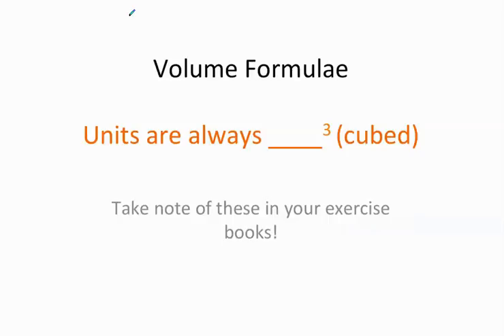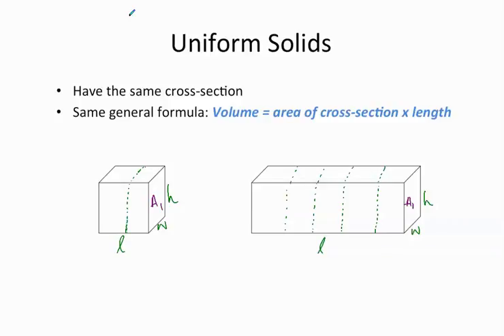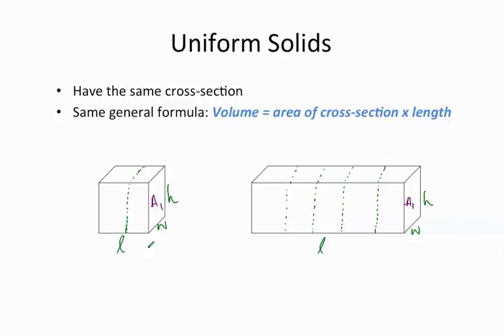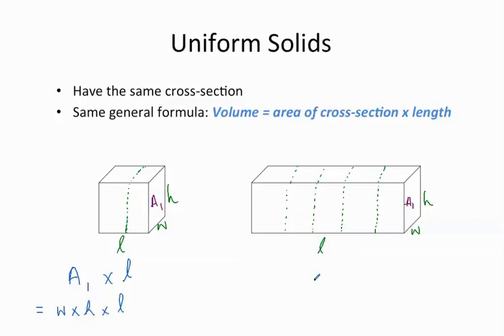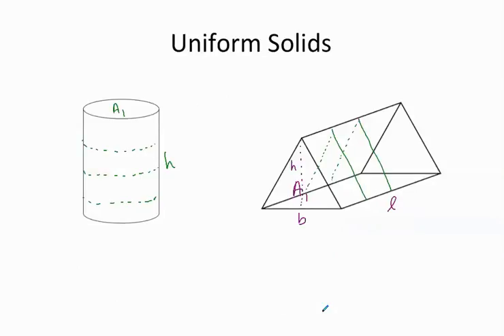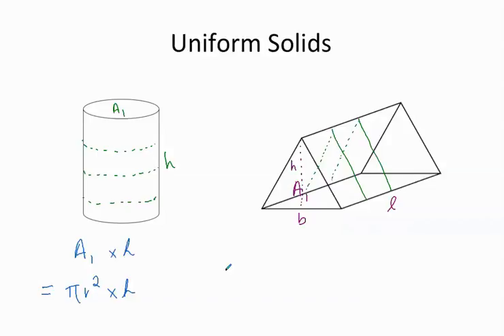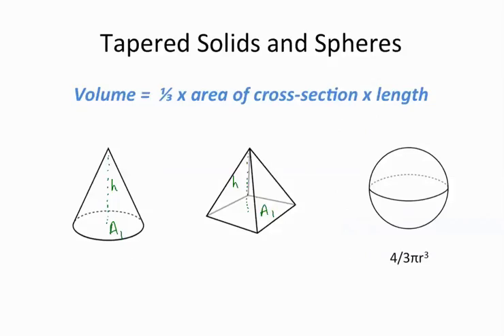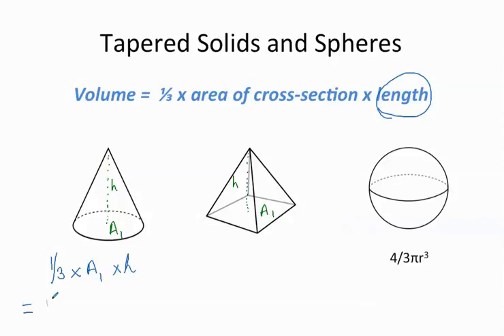Volume Formulae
In this short video, I give the formulae for volume for some shapes.